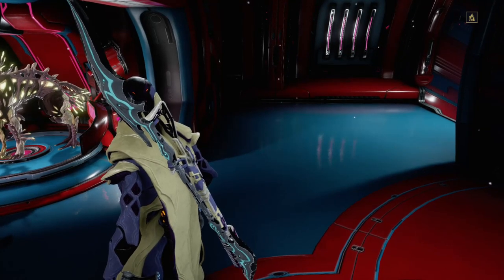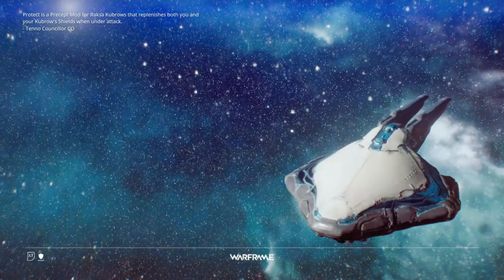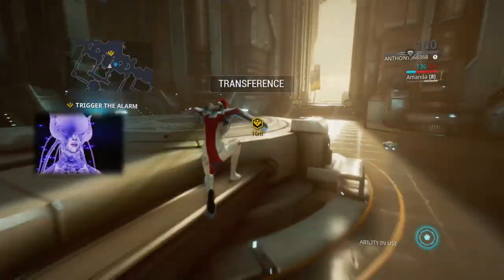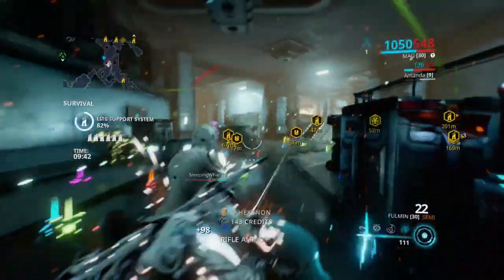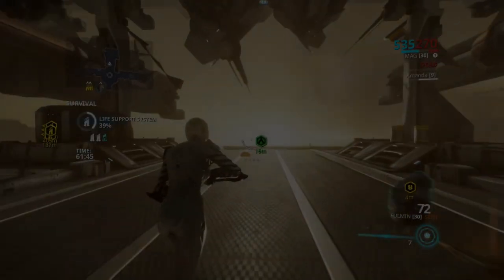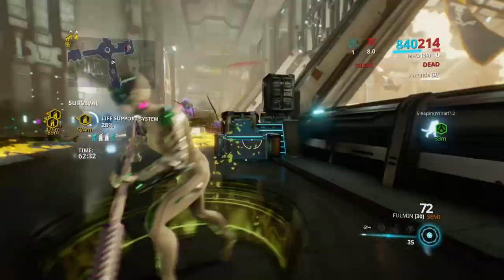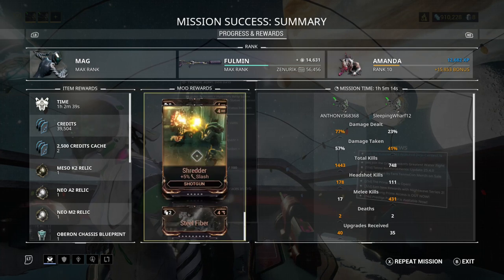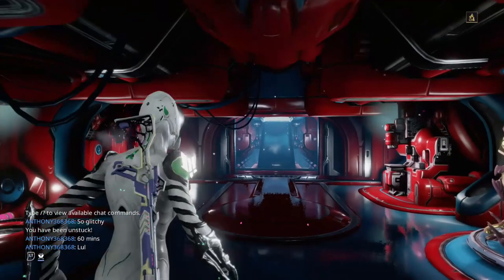HOW TO GET THE FULMIN IN WARFRAME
HOW TO GET THE FULMIN

FULMIN REQUIREMENTS
2100 RUBEDOS
2 ARGON CRYSTALS
350 HEXENON
7,500 NANSPORES
25,000 CREDITS
MASTERY RANK 8
FULMIN HAS SYNERGY WITH WISP FASTER SWITCH TO ALTERNATE FIRE!